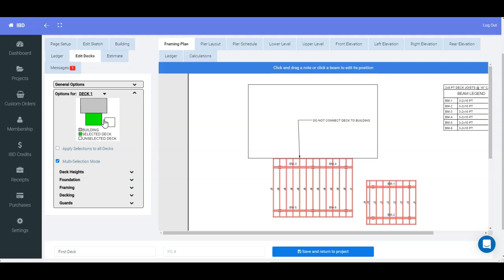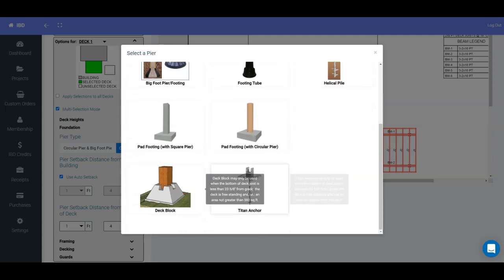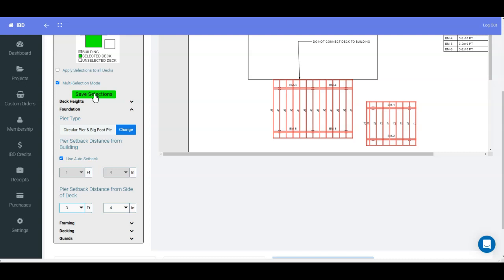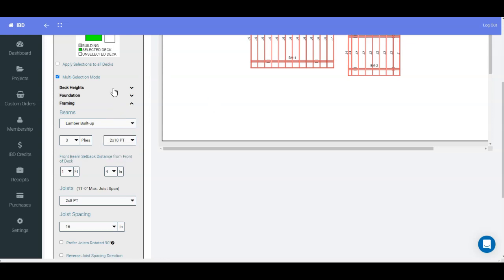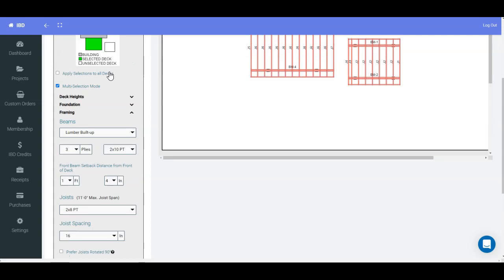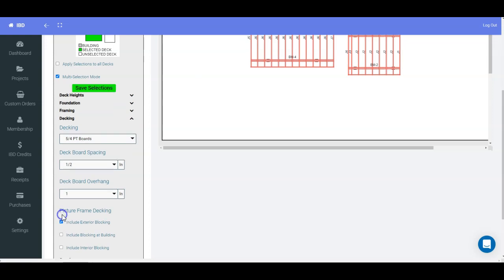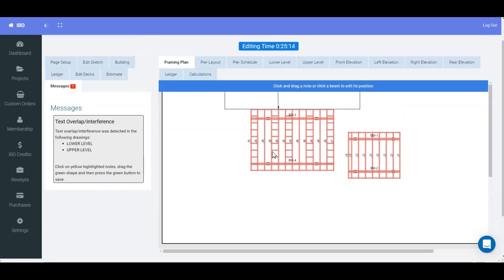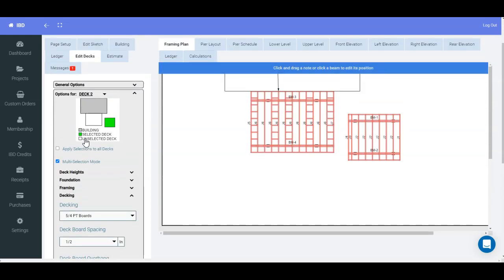Deck Designer - Modify deck construction after Build Deck is